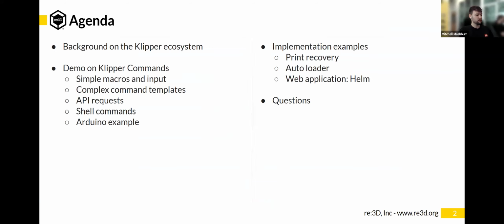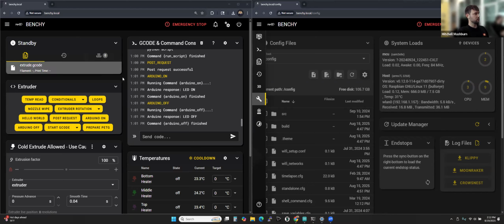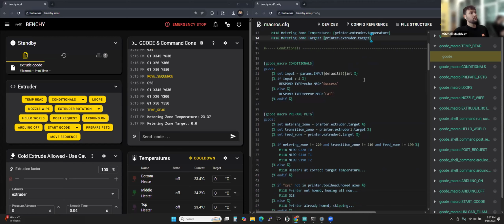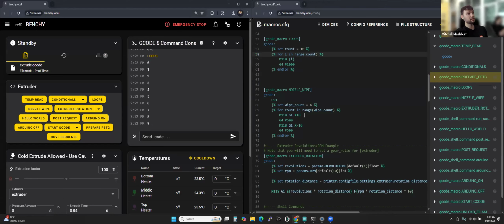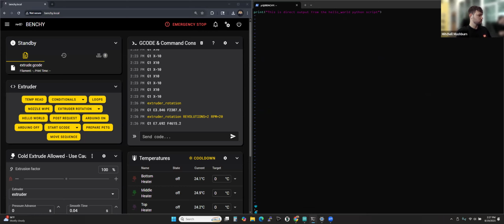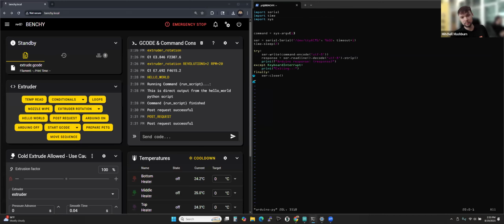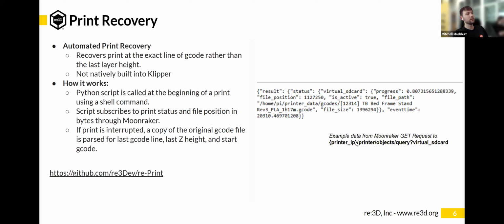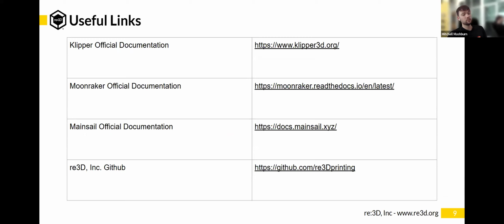Commanding Klipper: From Simple Tweaks to Complex Automation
Our 2025 FGF User Group talks continue next week with our own Mitchell Mashburn, Software Engineer at re:3D! He will discuss the capabilities of Klipper, the primary firmware in use on re:3D's printers. He will focus on a live demonstration, highlighting how to create and experiment with command templates ranging from basic to advanced, and provide practical tips for maximizing Klipper’s performance.